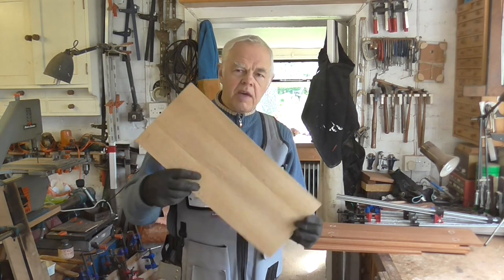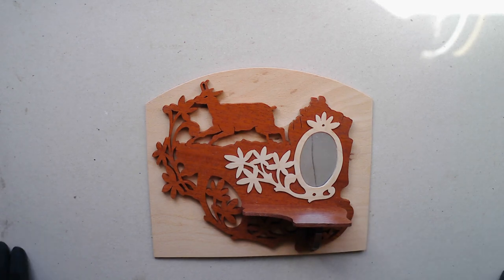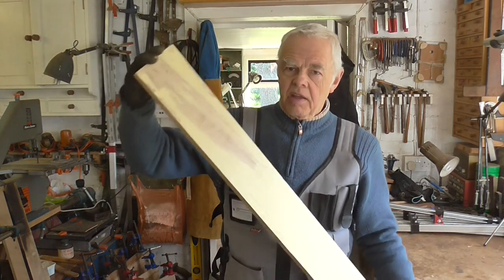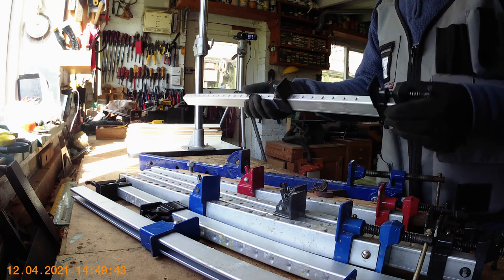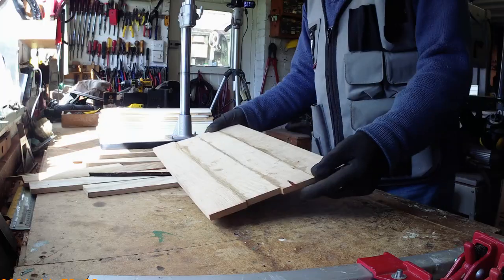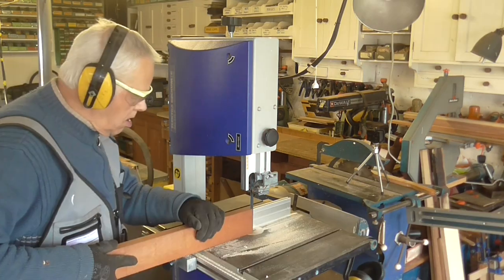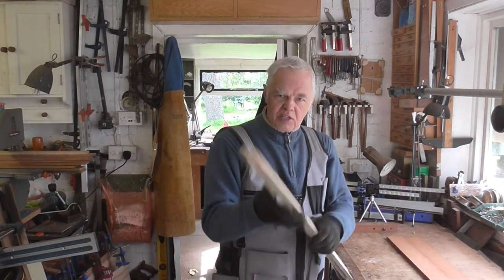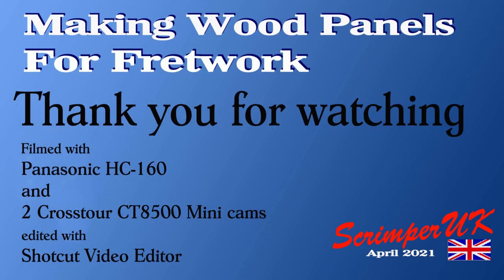Making small wood panels for scrollsaw work. Part One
In  this video I show how I make small wood panels for use in Scrollsawing or Fretworking. I show the process from scrap timber from a skip to the finished panels.
This is part one covering preparation of the timber before the gluing process.
Please visit my new Fretworking website which covers all aspects of the hobby